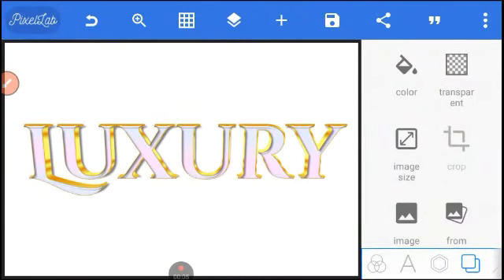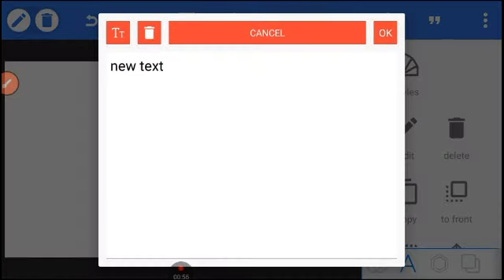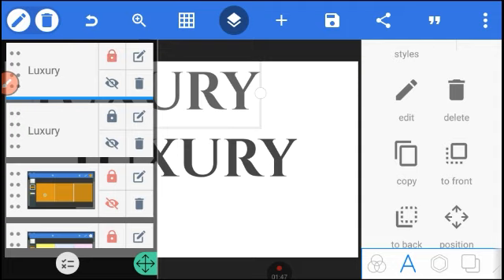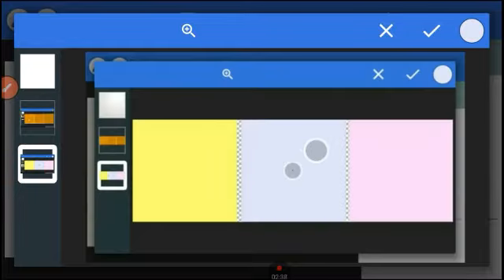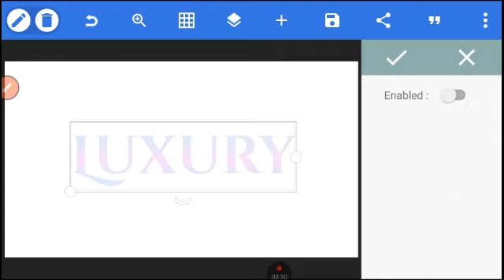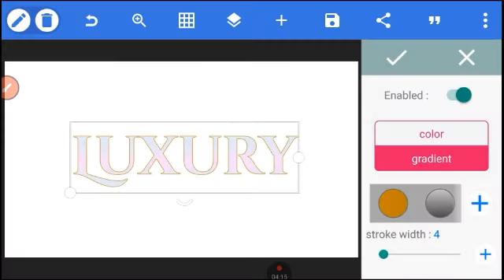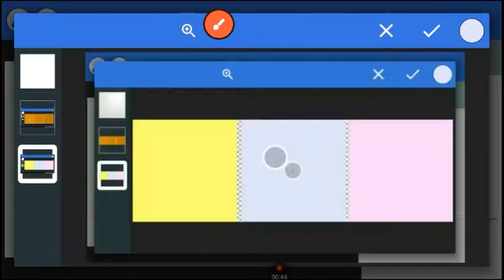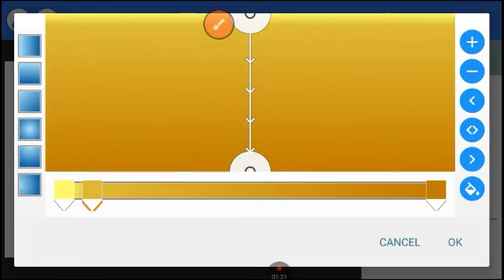100% EDITABLE! Golden Luxury Text Effect - PixelLab Tutorial | Smartphone design | Text effect 2024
100% EDITABLE! Golden Luxury Text Effect - PixelLab Tutorial
In this PixelLab tutorial, you'll learn how to create a golden luxury and elegant looking text effect/style. This text effect is 100% editable and can be saved as a preset so you can reuse it for future projects without creating it over again from scratch.

 • 100% EDITABLE TEXT EFF...

The font I used for this tutorial is called Cinzel Decorative (Bold).

Stay blessed